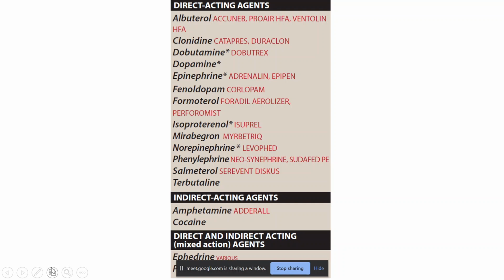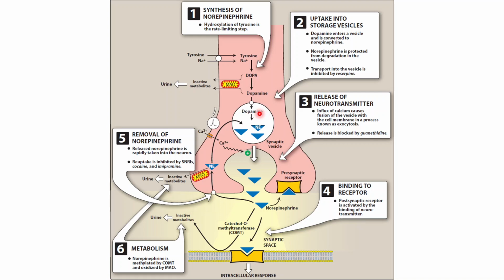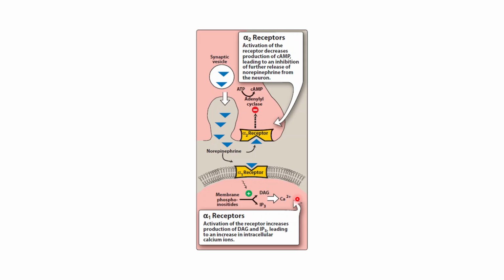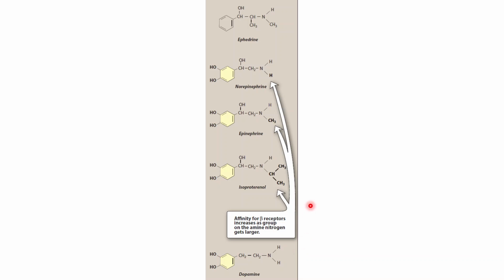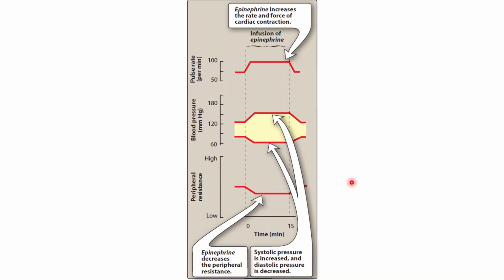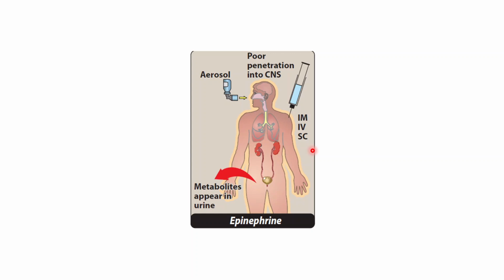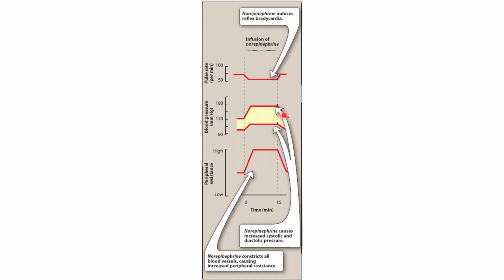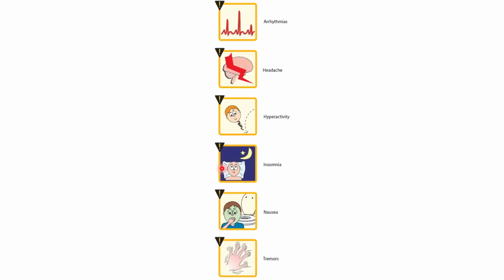07 Adrenergic Agonists